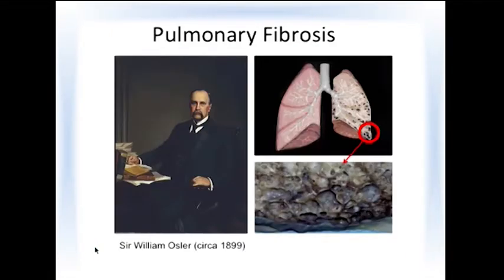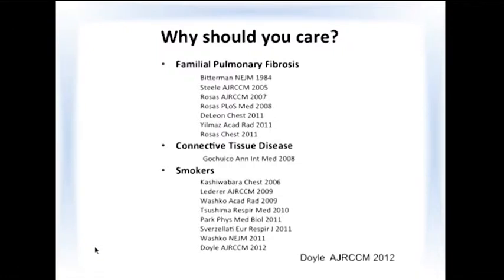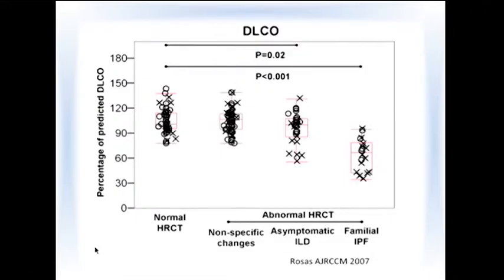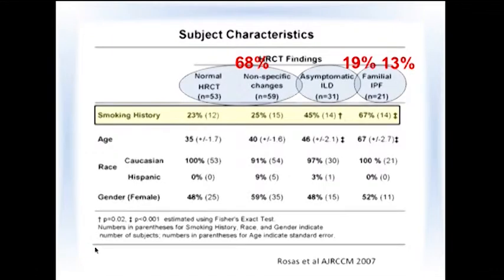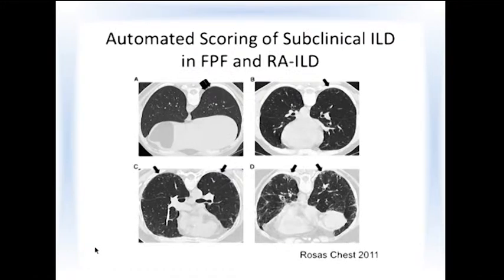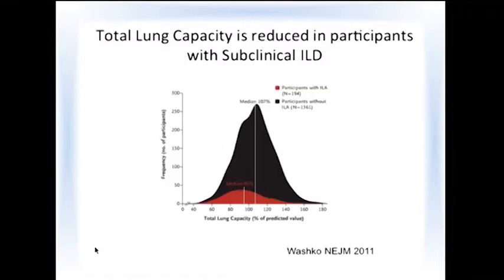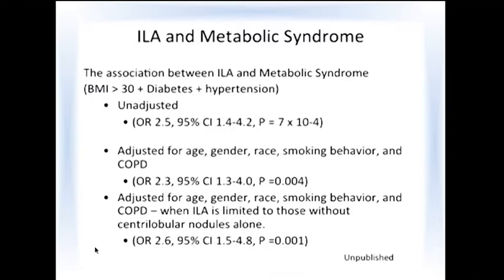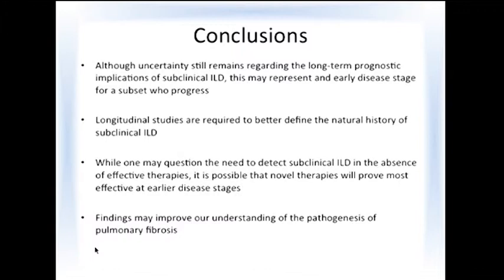11) I. Rosas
Subclinical ILD: why you should care

Iclaf 2012

Modena, Complesso San Geminiano

17th International Colloquium on Lung and Airways Fibrosis